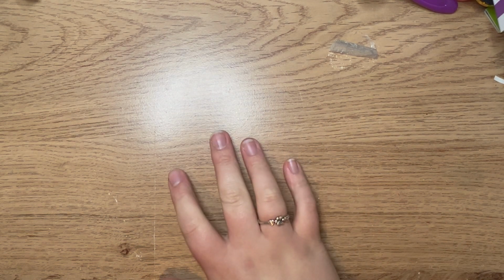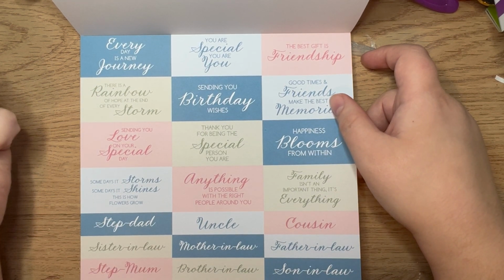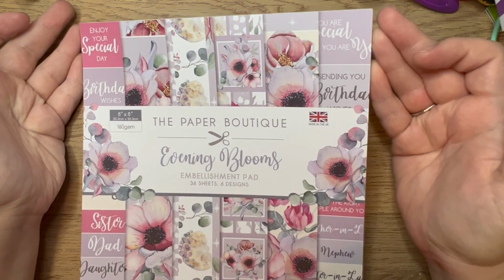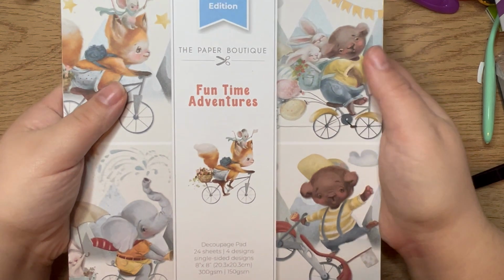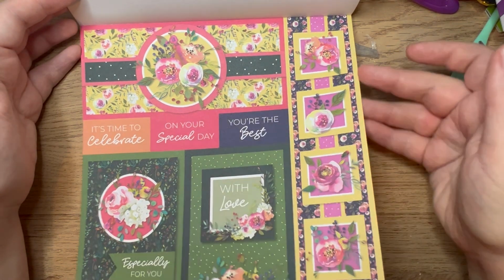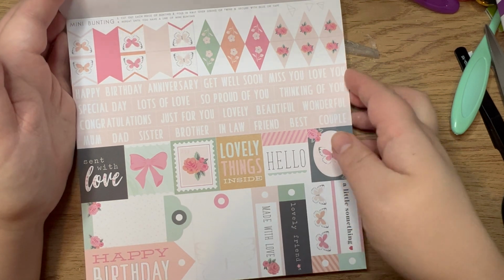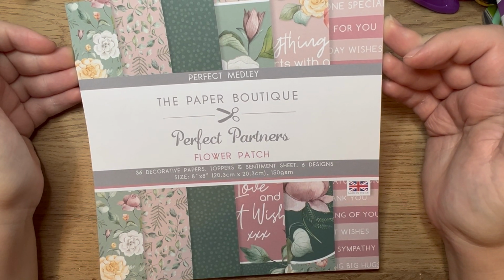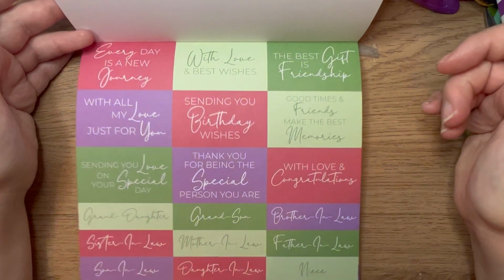Ooops Not Again...I blame it on You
I blame it on you, Amazing £1 bargain Paper Pads again. I wasn't going to buy some more but thanks to you I have :) @creativecraftingworld